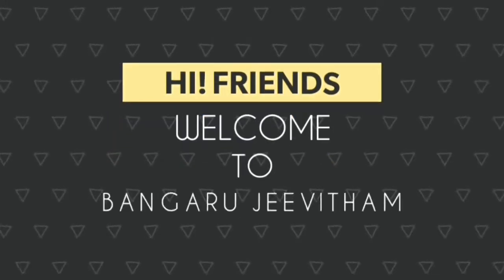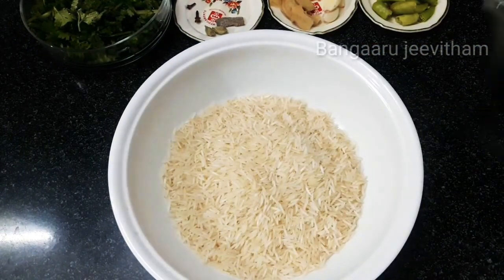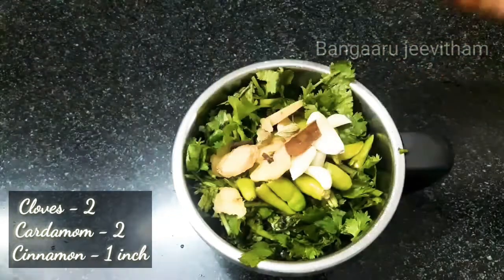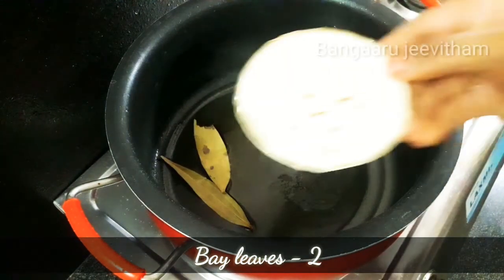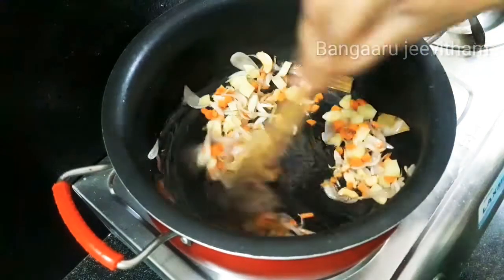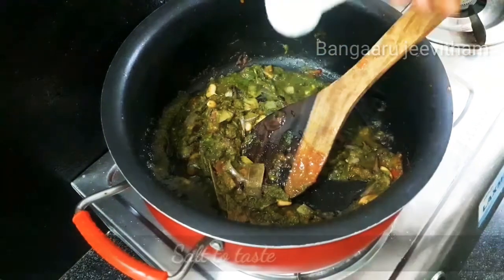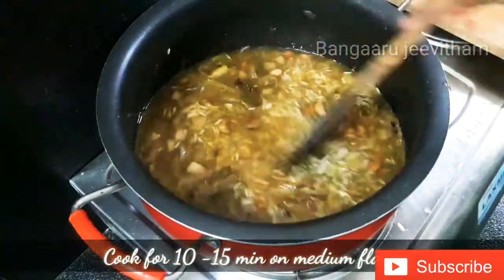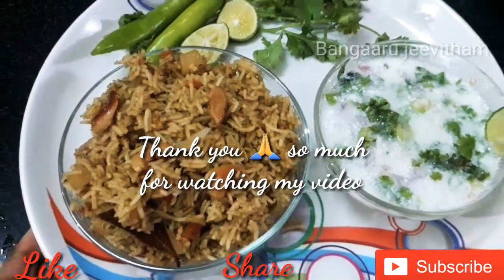How to make Coriander rice| కొత్తిమీర రైస్ తయారీ విధానం|Healthy, Quick,easy and tasty coriander rice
Hi! friends
             welcome to bangaru jeevitham here we make the topics and suggestions which are best for our health follow us and encourage us to make them more which are most usefull to all be happy and healthy.